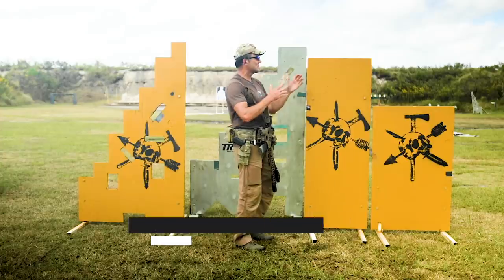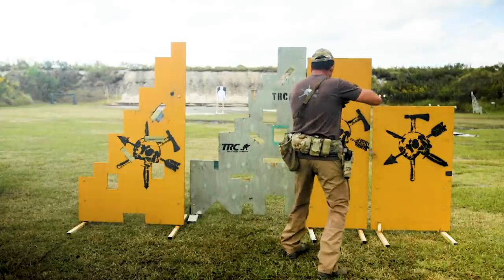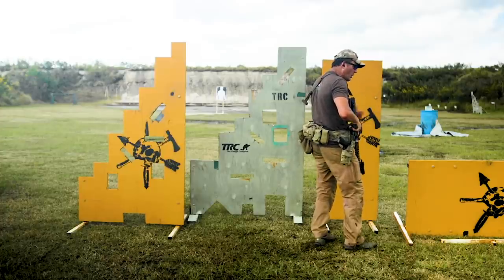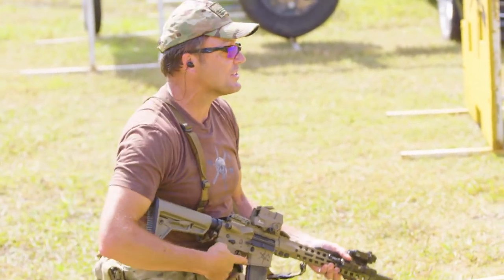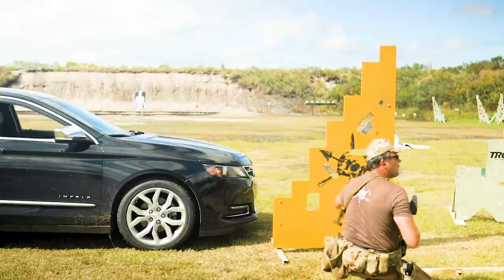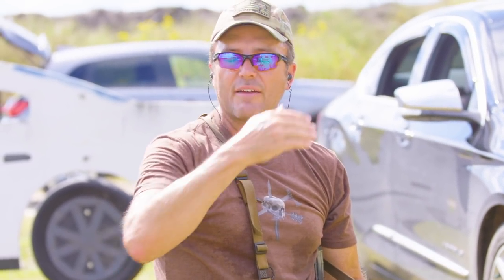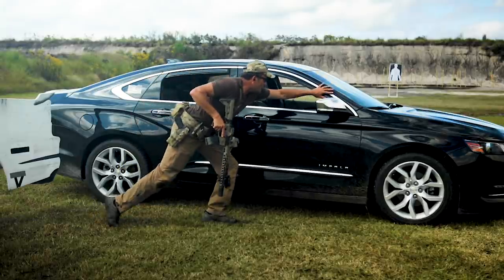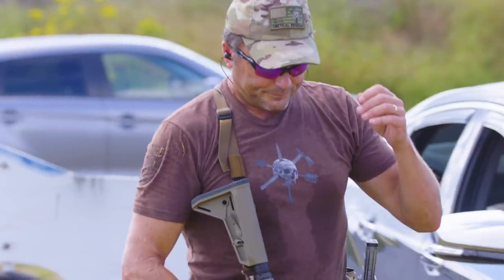Barricades for Realistic Range Training | Tactical Rifleman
Special "Thanks" to the great team at The Range Complex, outside of Ft. Bragg, for letting us train & film on some of their great ranges and training areas. If you are in NC, and are looking for great training; start at The Range Complex.

Everyone talks about "Realistic Training."  Realistic training requires developing combat skills to deal with threats in a 360-degree environment. The problem is that most shooters only shoot on square ranges. We understand that this is often a legal restriction, dealing with range fans of public range complexes. However, this often lends to shooters developing what we call a "Square-Range Mentality;" where shooters often develop bad habits, like never seeking cover, never scanning for more threats, and only shooting in one direction (down range) comfortably.

Realistic "Combat" training requires mastering the basics. Not just the basics of marksmanship, but also the basics of fire & maneuver, use of cover, team work, and shooting around barricades.

When we mention "Barricades;" everyone nods and say that they often shoot around barricades if they are on the range; using them for support for longer shots. We even have whole videos on how to shoot around or using barricades; dozens of videos of barricades all over the web.

Most people are missing the point with these barricades... Yes, they are just made out of plywood, and yes, they do have ports for you to shoot through. However, don't just think of them as plywood supports; think of them as two dimensional representations of walls, buildings, and vehicles. These range barricades give you the opportunity to train, in a safe manner, while replicating scenarios and environments that you may someday find yourself in. Gotta do a Reload?... Move behind Cover (using the barricade). Need to practice odd shooting positions? ... Use odd barricades to force yourself to shoot positions that you normally wouldn't shoot from.

There is an old saying: It is better to sweat in Training, than to Bleed in Combat."  Make your training as realistic as possible. Make your mistakes here, in the safety of a secure range fan with plywood barricades that will forgive you if you shoot "The Concrete Wall" 6 inches in front of your barrel.

Sorry, we don't add fancy "Pew, Pew Shooting" or "Speed Running Around" set to exciting music... Just long-winded me, and all the voices in my head. I hope you enjoy the video.
Strength & Honor, TR.